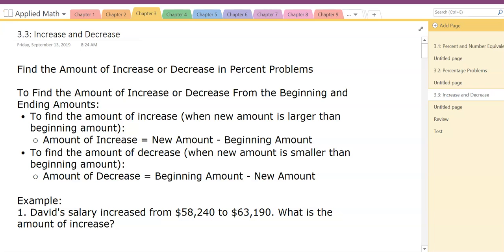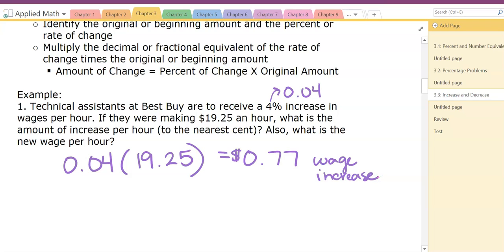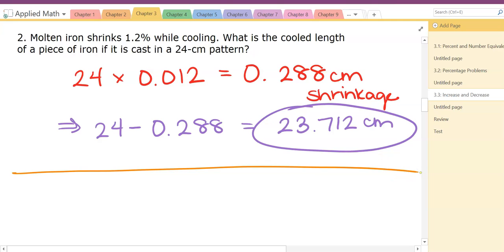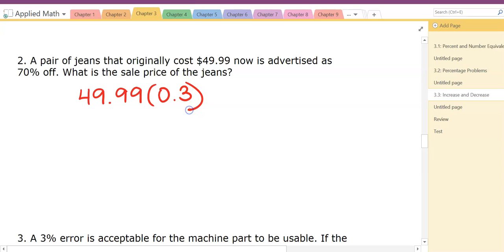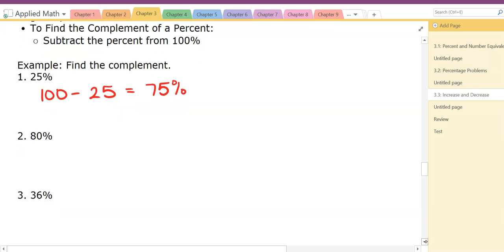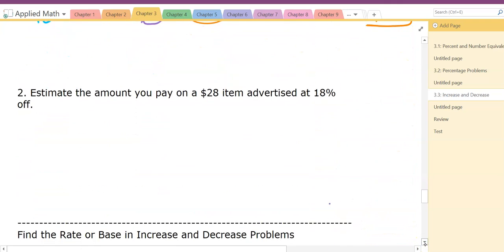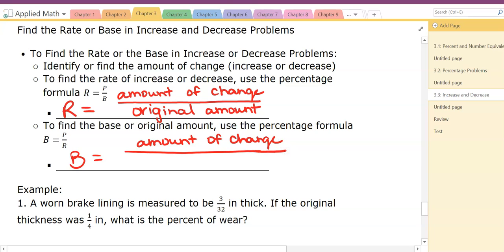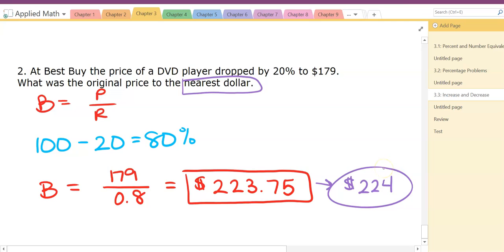Applied Math - 3.3 Increase and Decrease